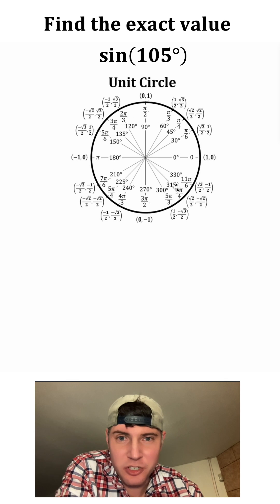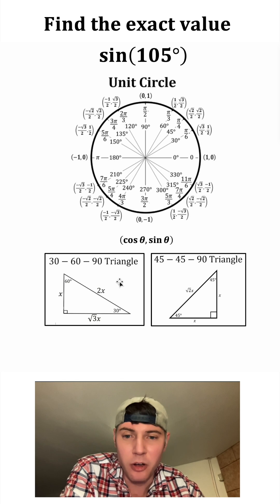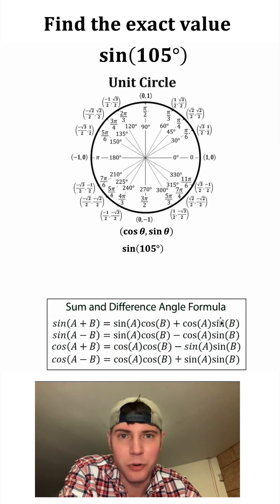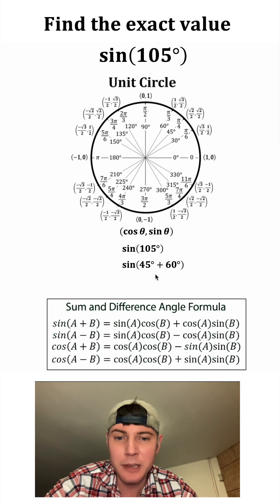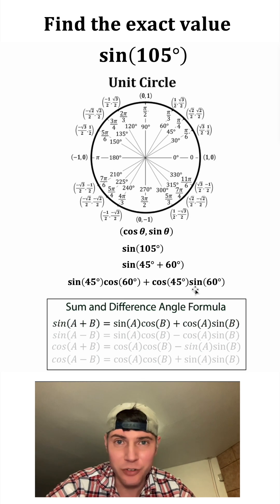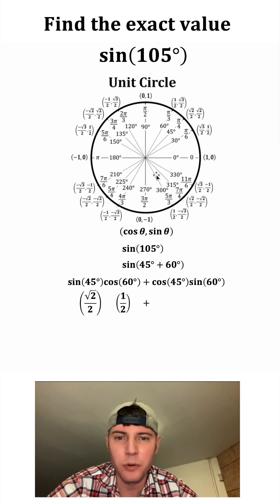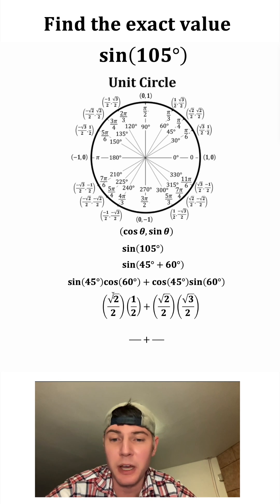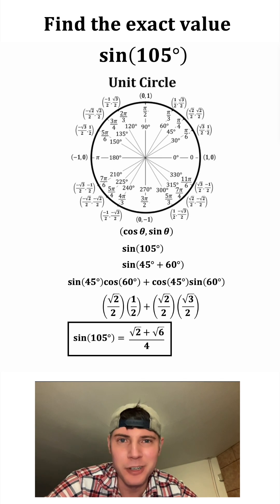Sum and Difference Angle Formulas